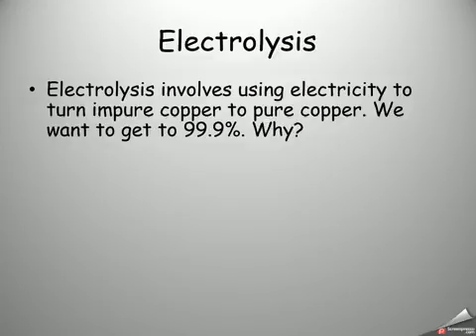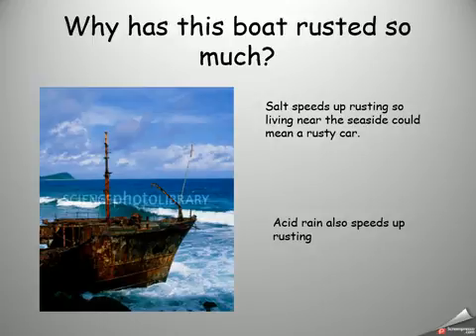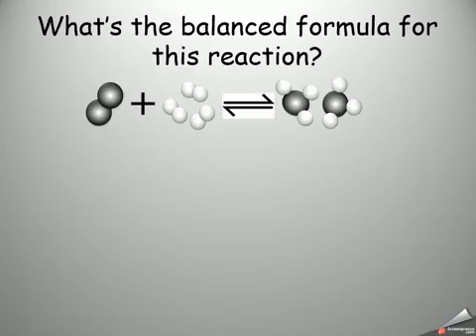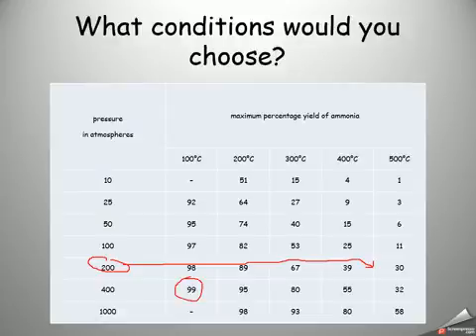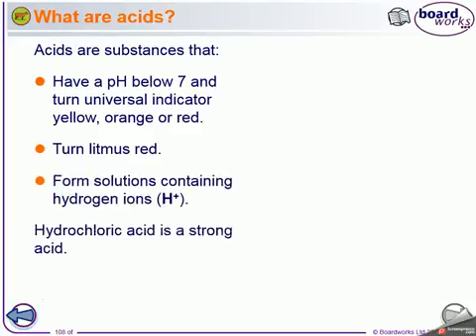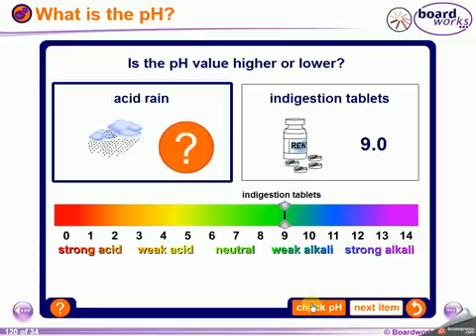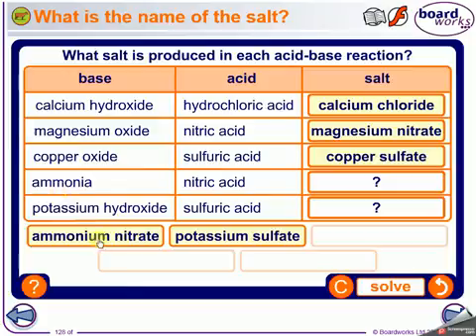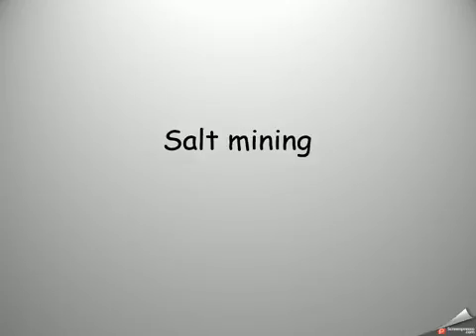C2 (Part 2) OCR GCSE Science Foundation